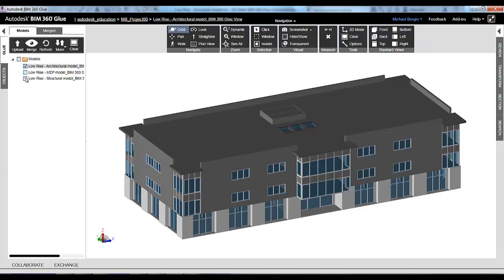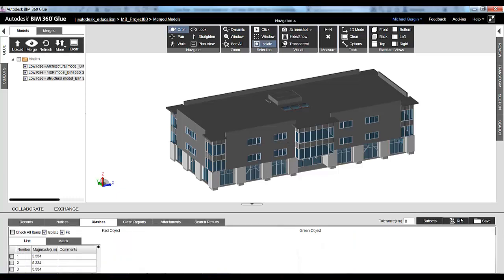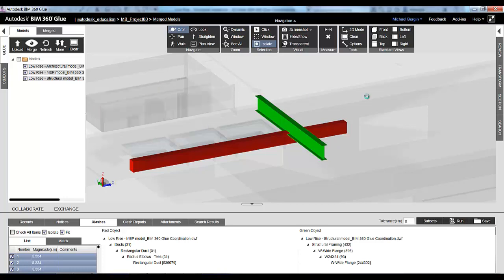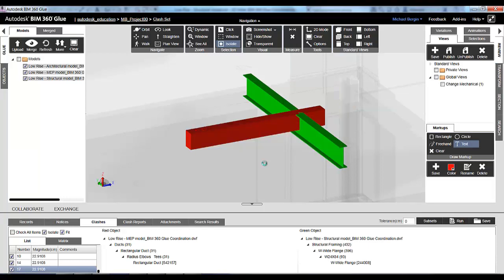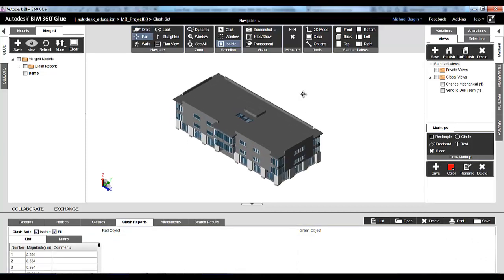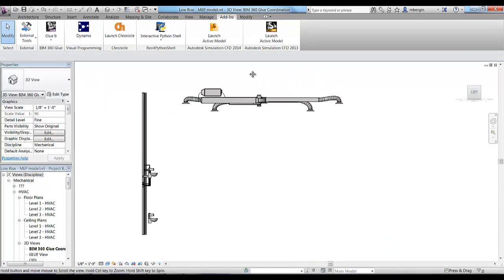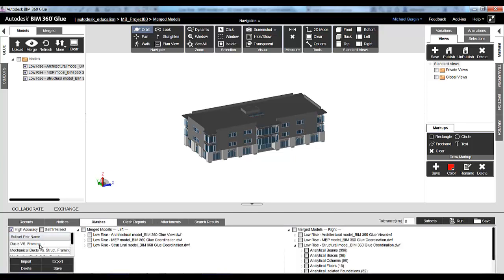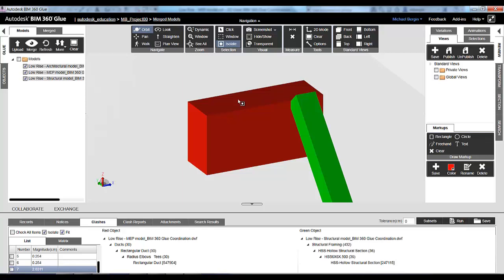BIM 360 Glue Clash Detection and Resolution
After uploading project files to BIM 360 Glue, we perform clash detection and resolve the clashes by communicating with the responsible design teams.